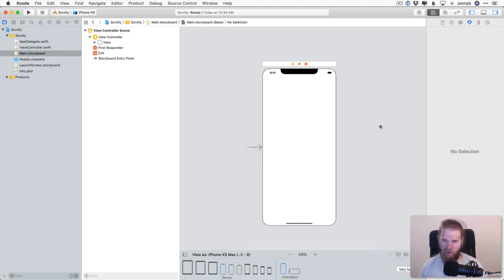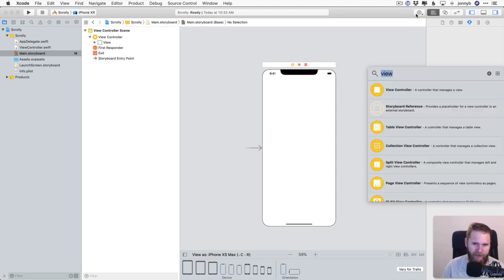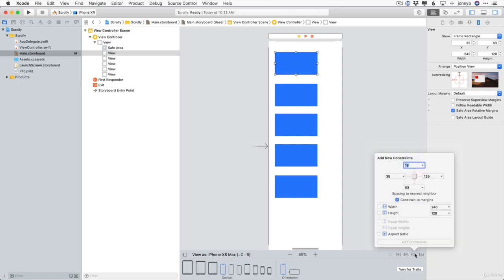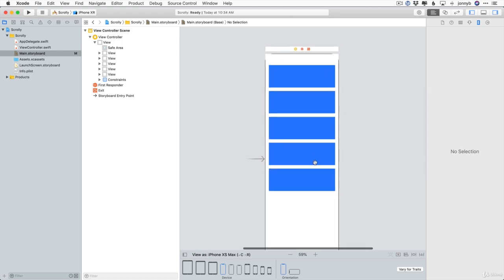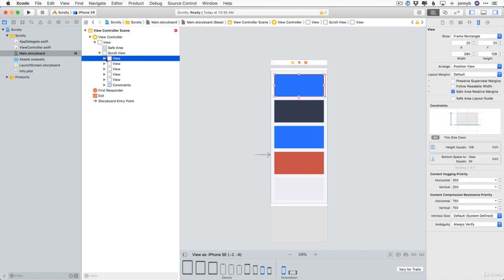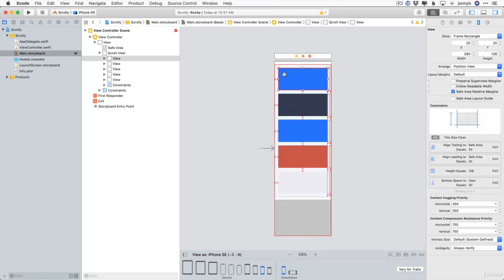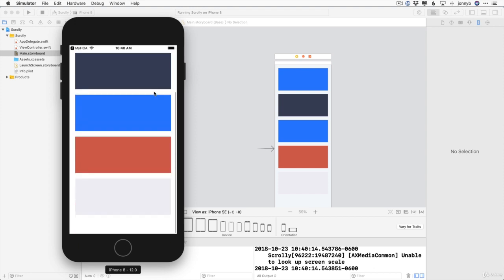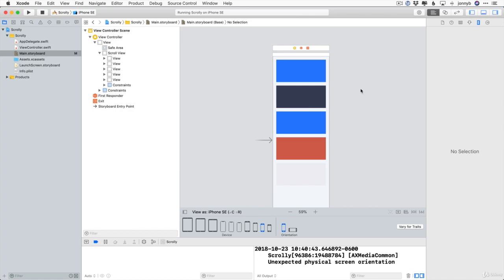12 Scroll Views